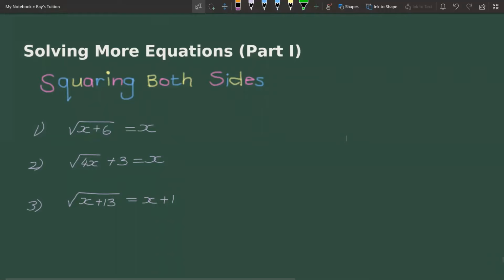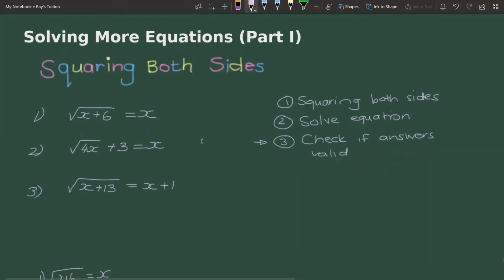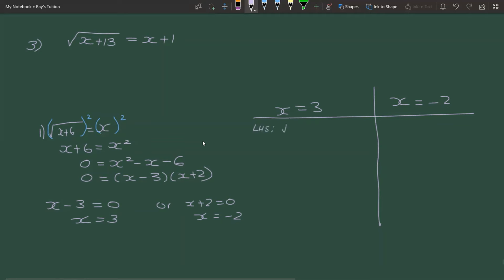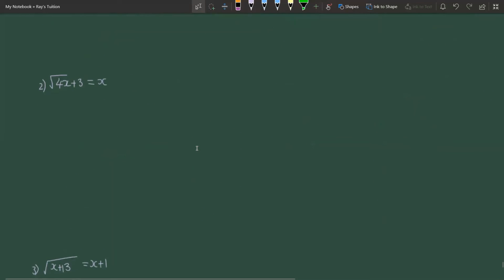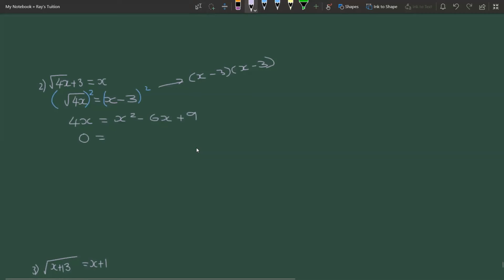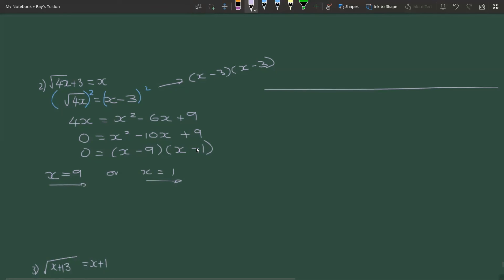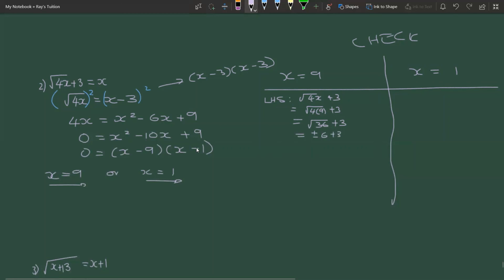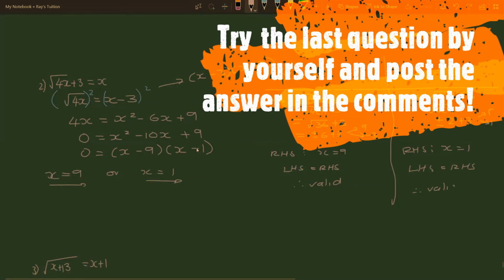Solving equations by squaring both sides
In this video, we look at how to solve equations with a square root!